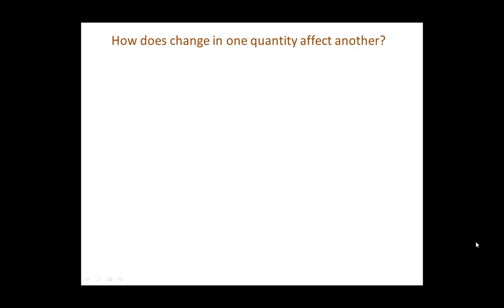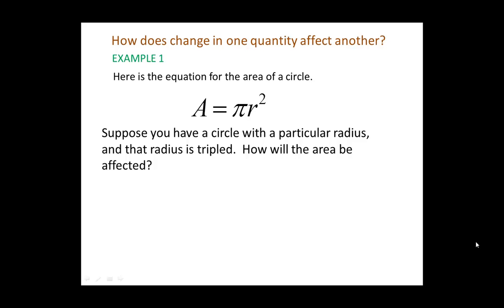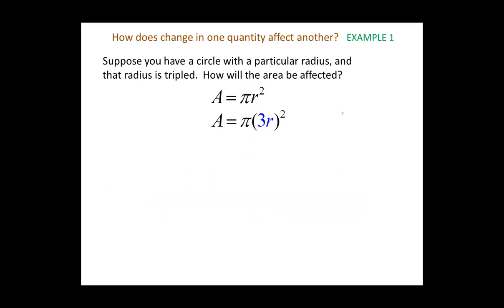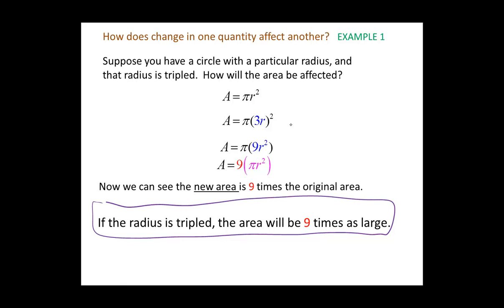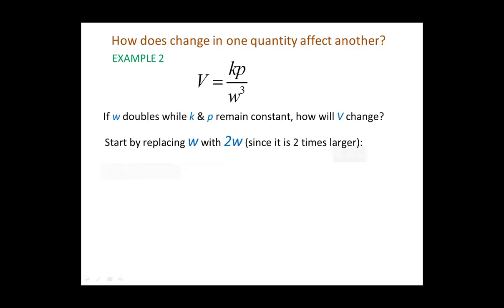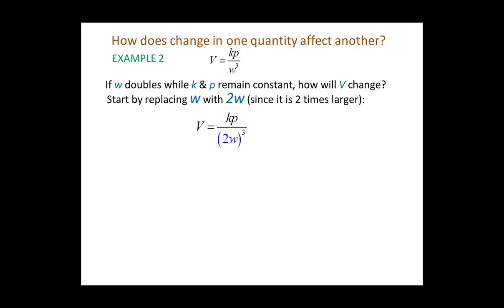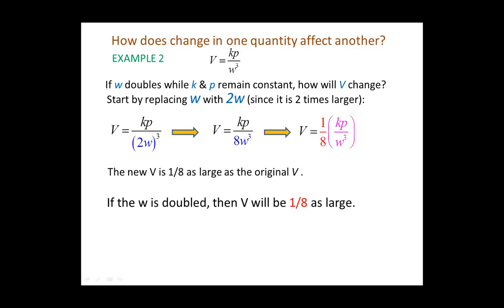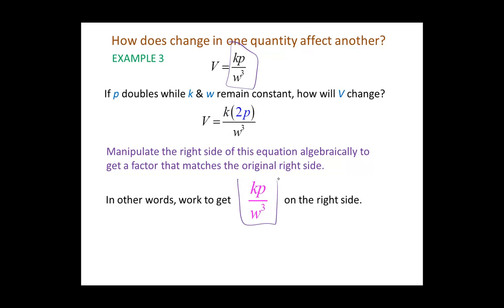Variation What if